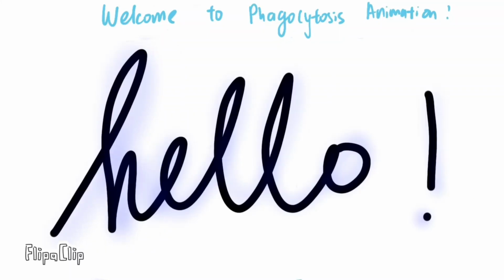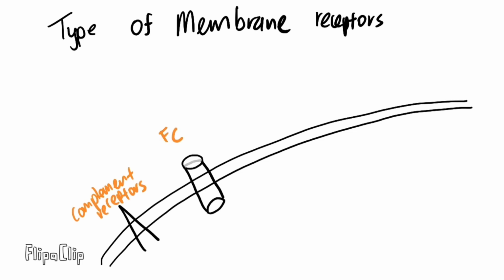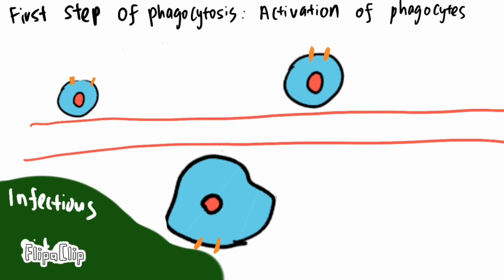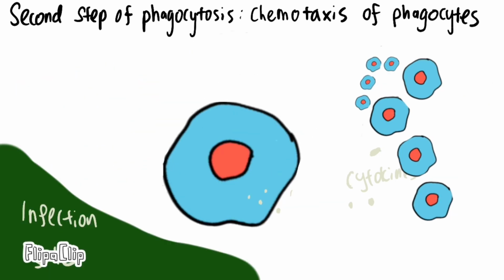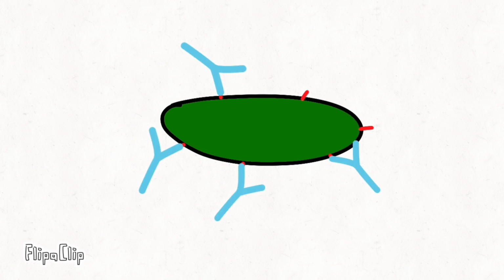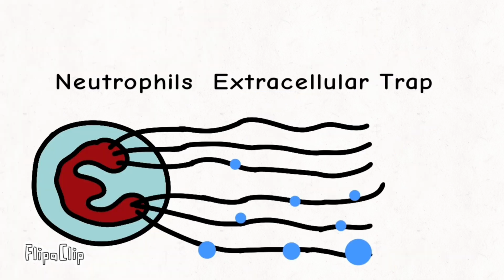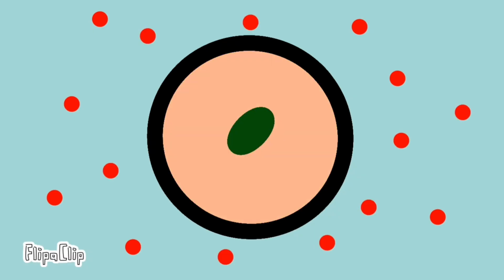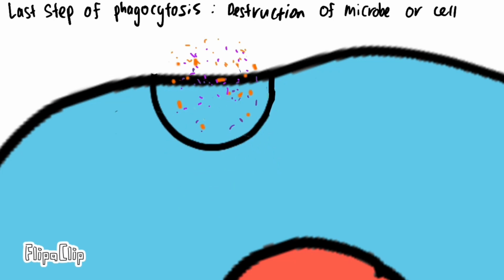Phagocytosis - Group 5 [BSB3513]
Group Member
1) Chloe SB20063
2) Chen  SB20041
3) Syahmi SB20008

⚫️ Track:
Jazz in Paris by Media Right Productions